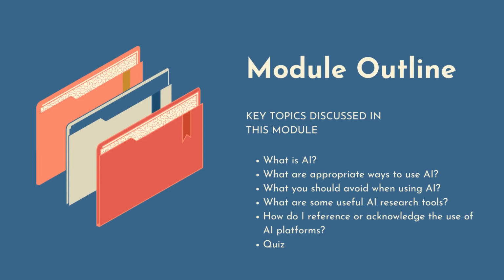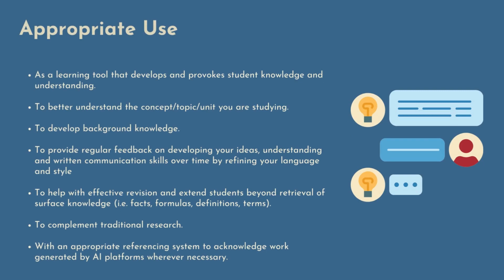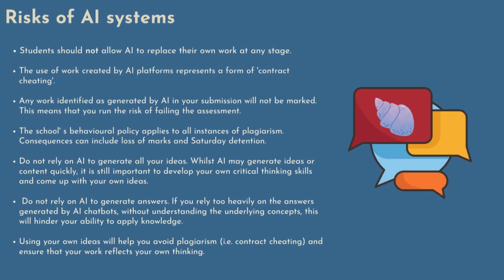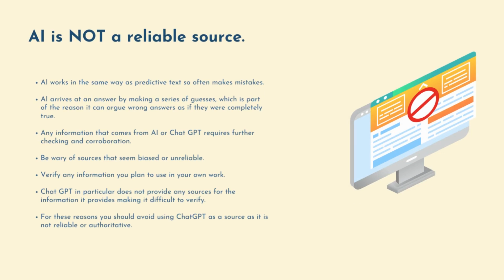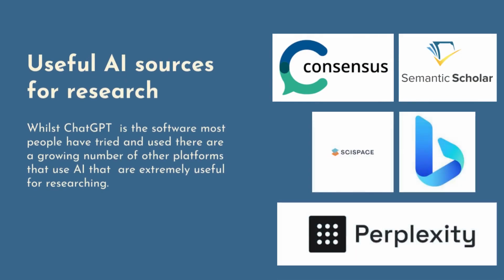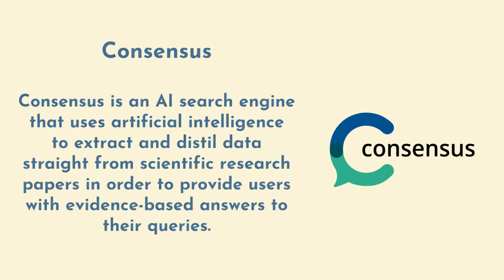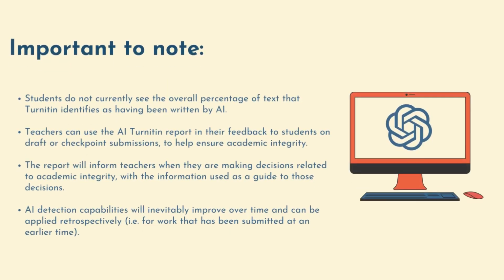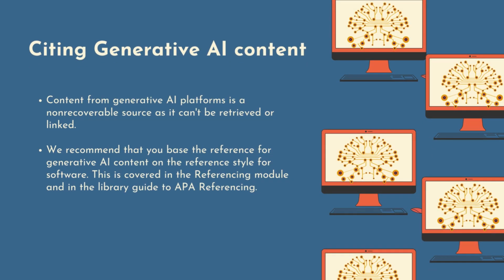Ethical Use of AI Lesson 3: How to use Artificial Intelligence (AI) in an Ethical Manner